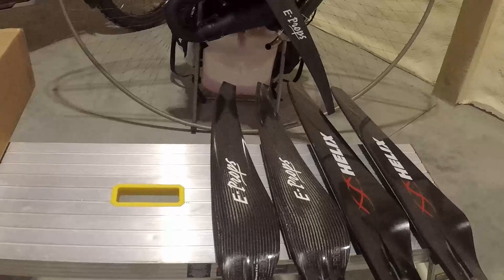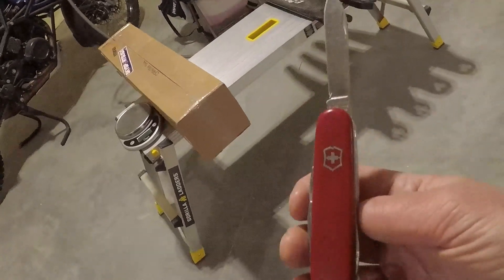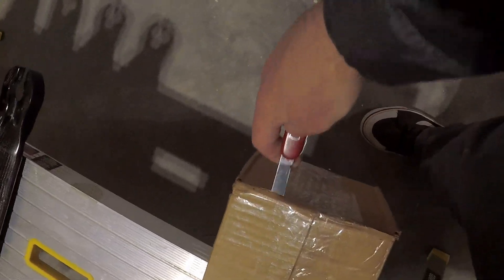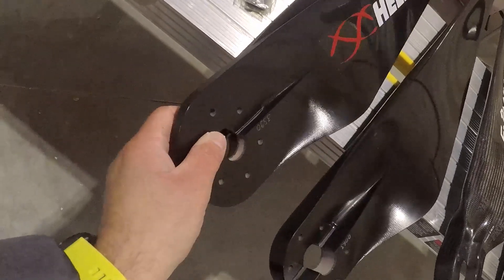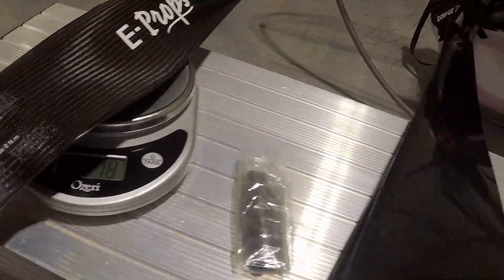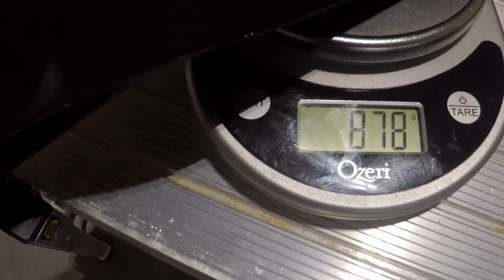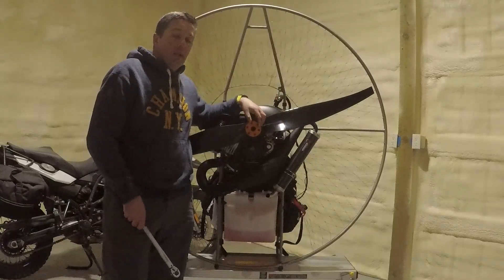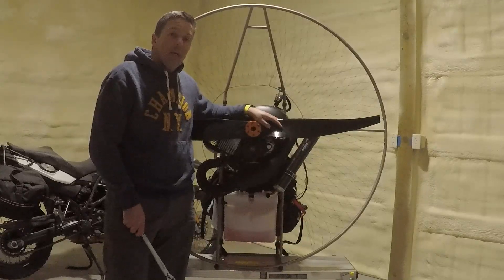Vittorazi Fast Acceleration Propeller Review Part 1